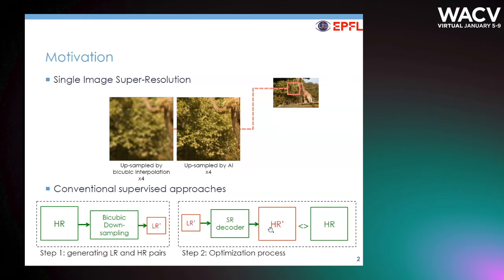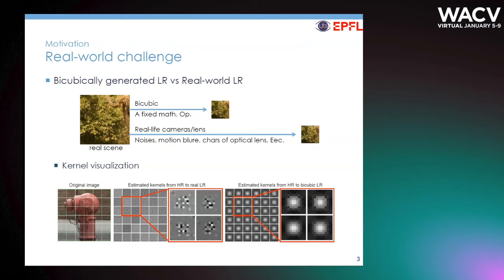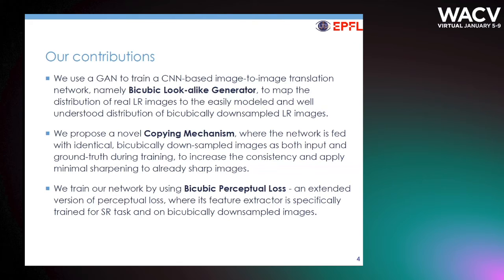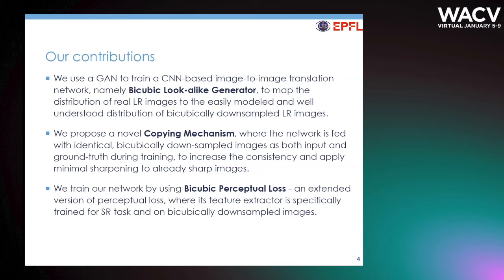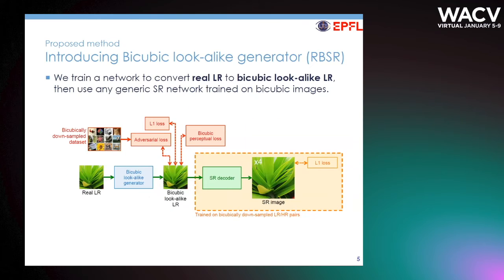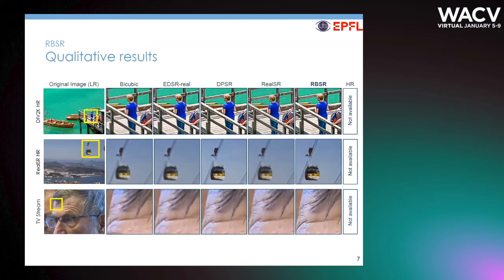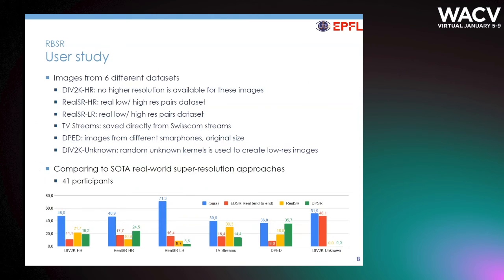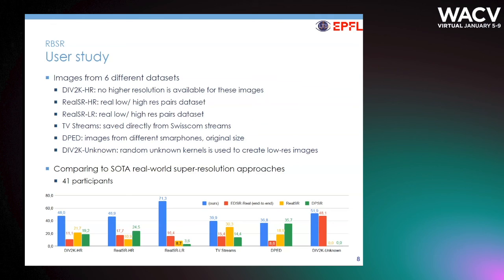960 - Benefiting from Bicubically Down-Sampled Images for Learning Real-World Image Super-Resolution